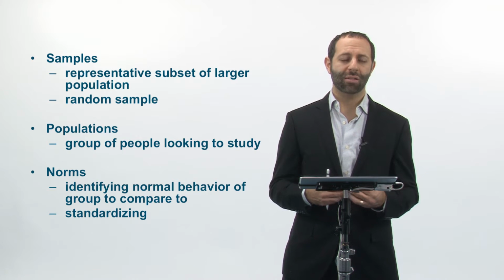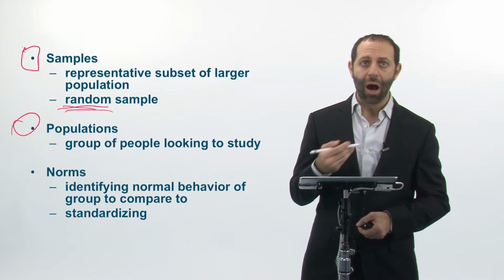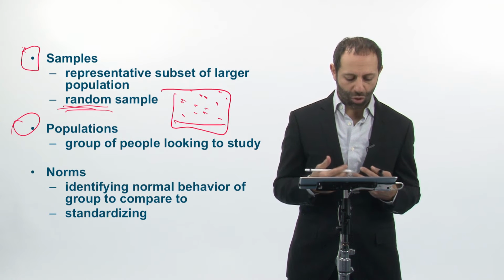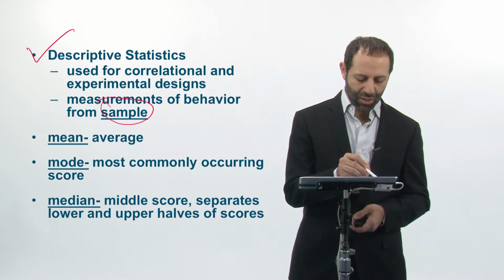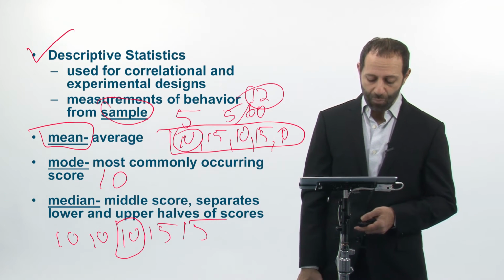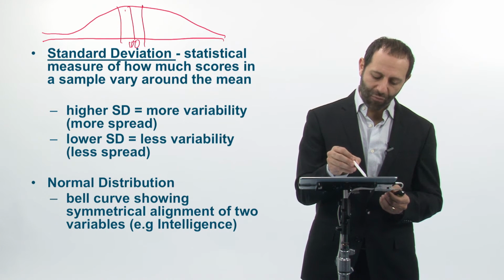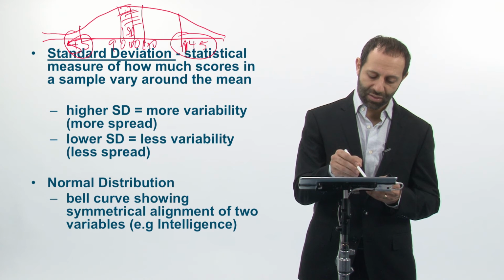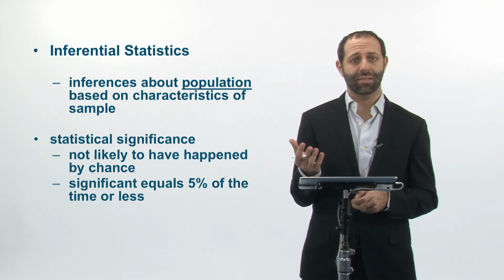Psychology 13 1